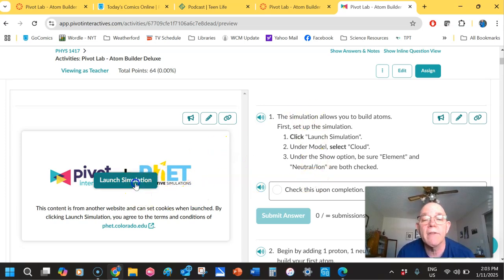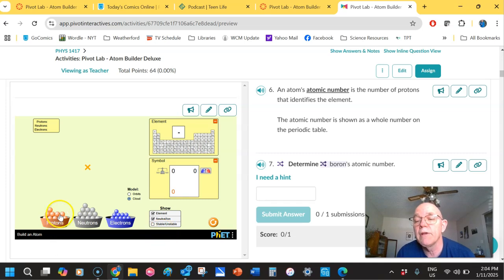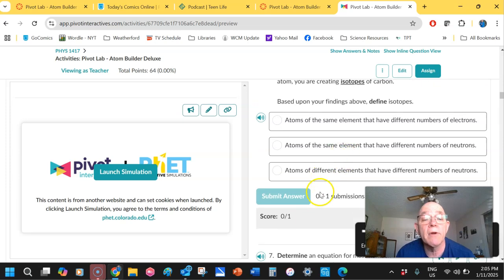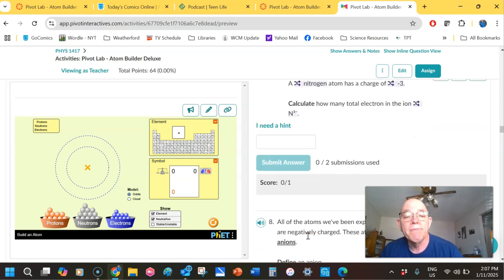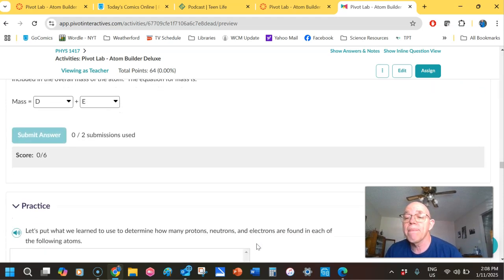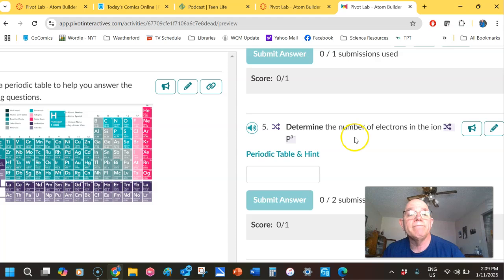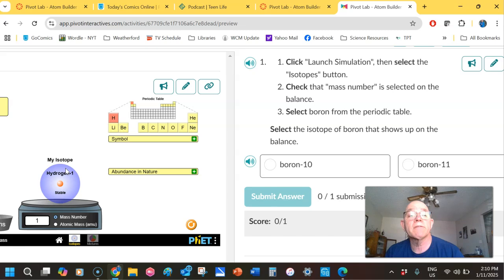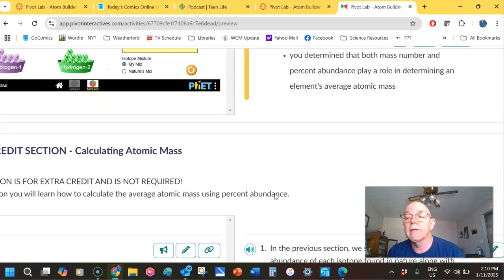Pre-Lab for Atom Builder